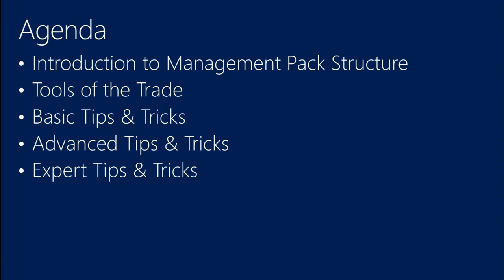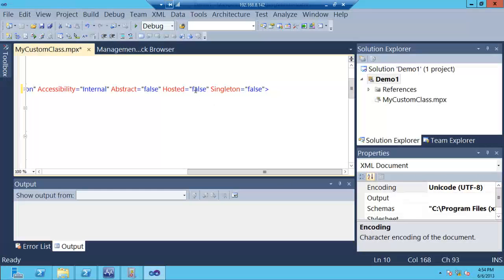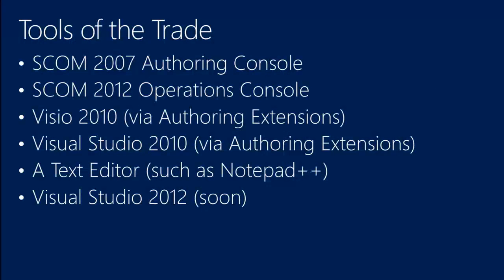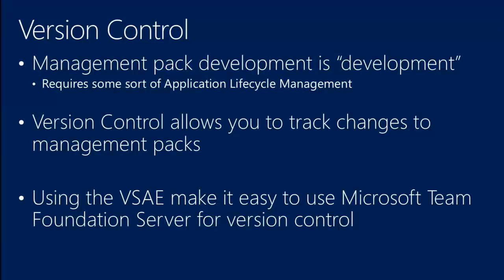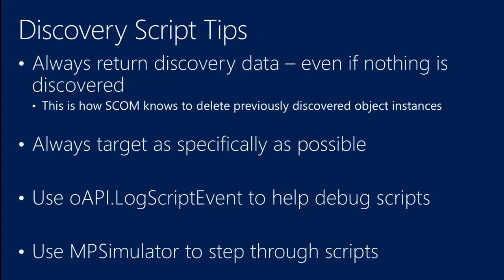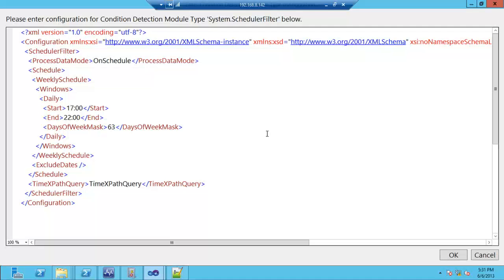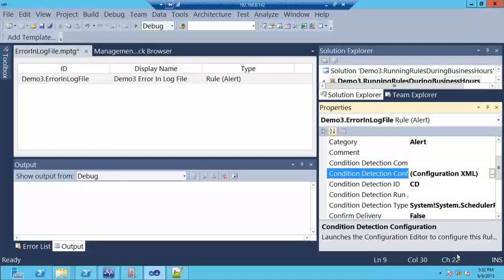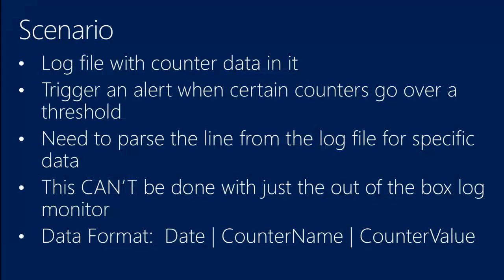TechEd North America 2013 Tips and Tricks for Creating Custom Management Packs for Microsoft System